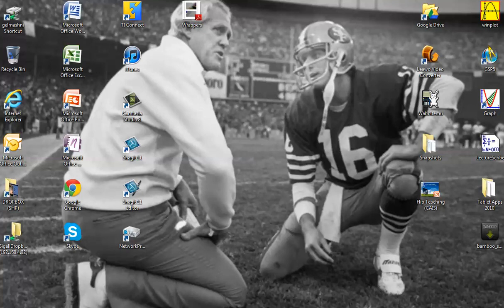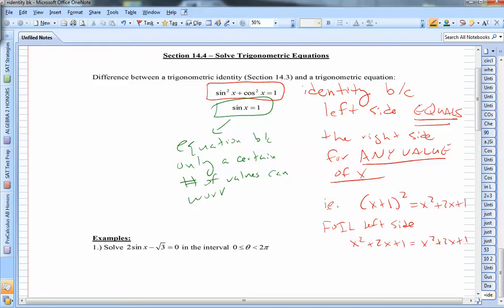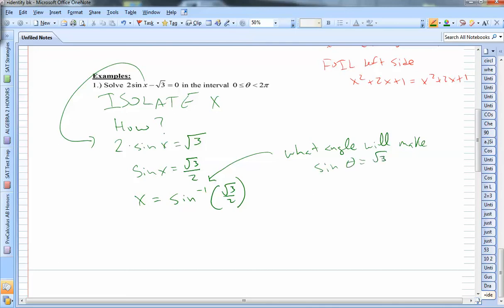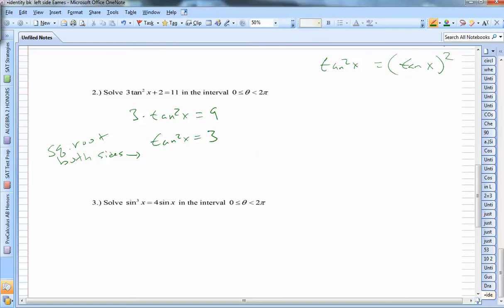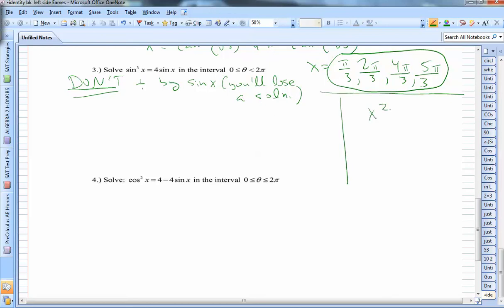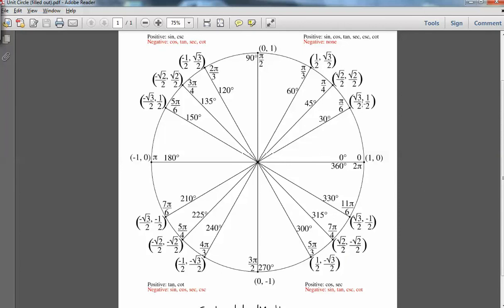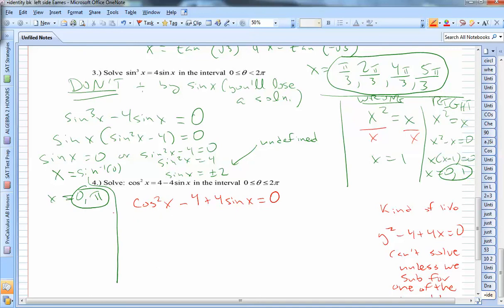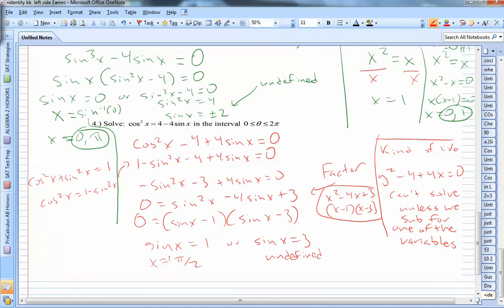Section 144 Solving Trig Equations)